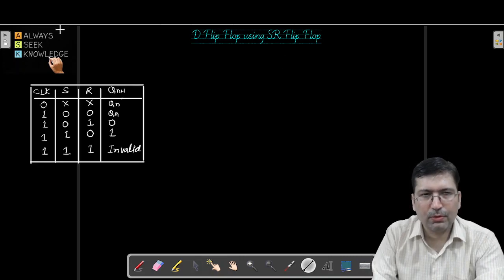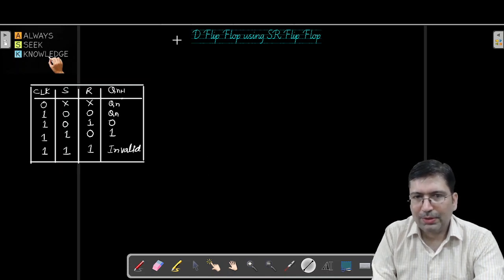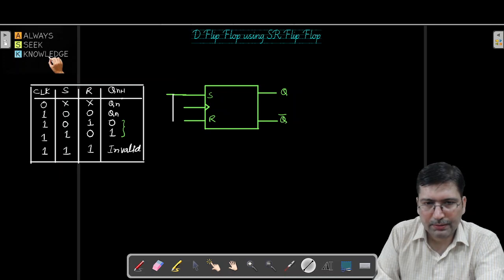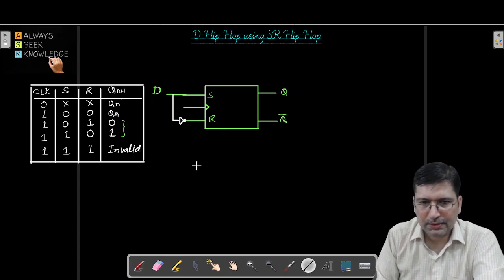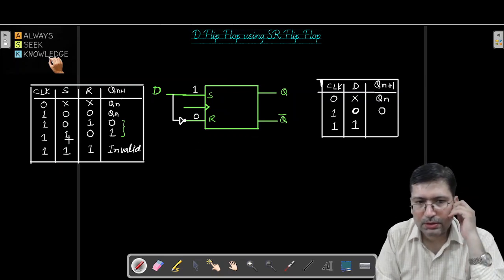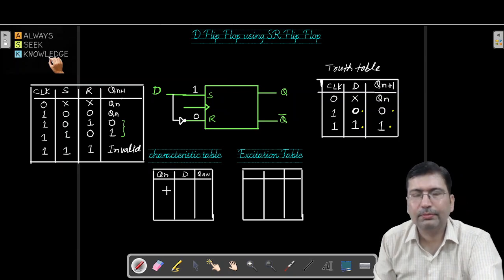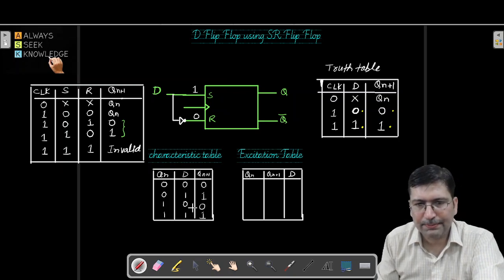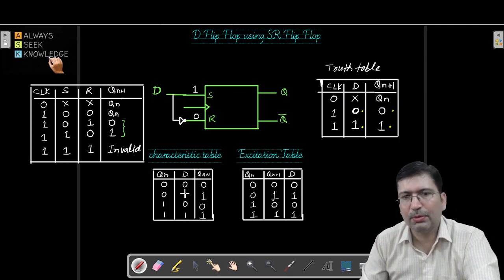D Flip Flop Construction using SR Flip Flop (Truth Table, Characteristic Table, & Excitation Table)